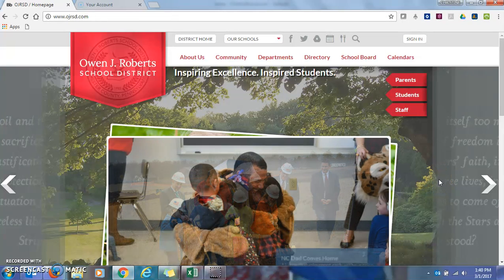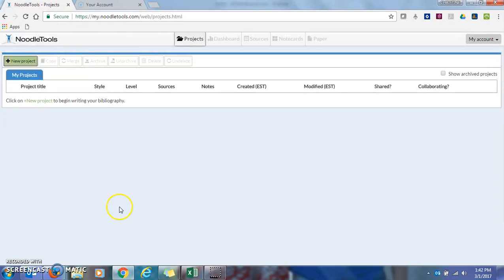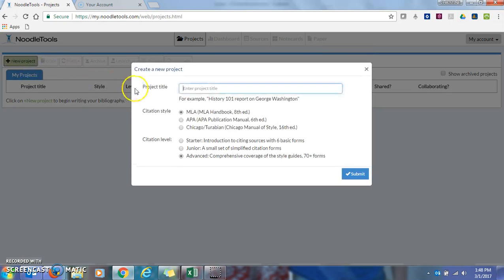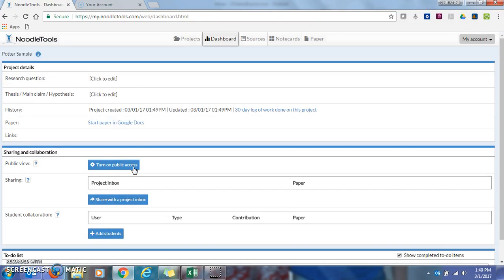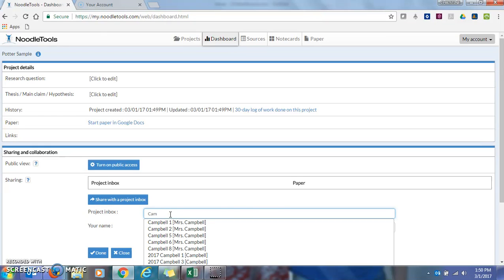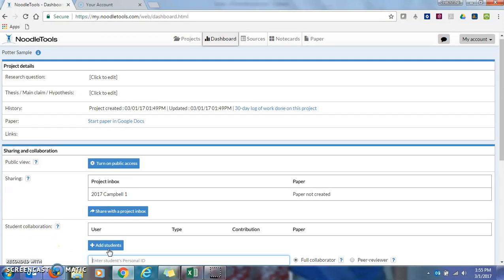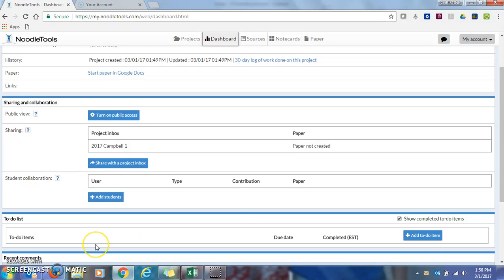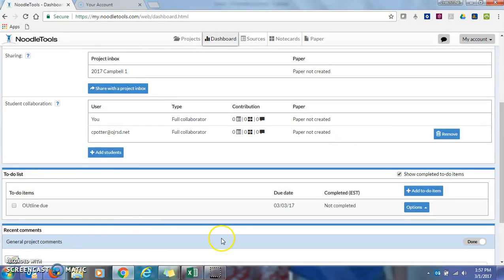NoodleTools Log in and Project Creation